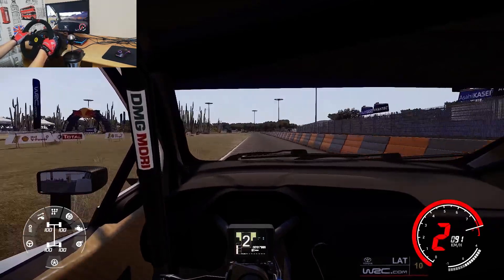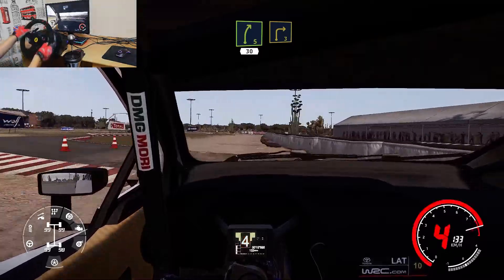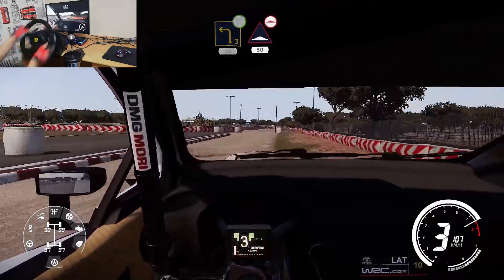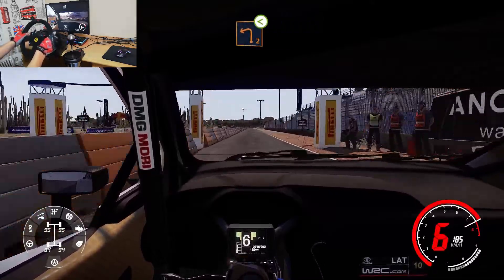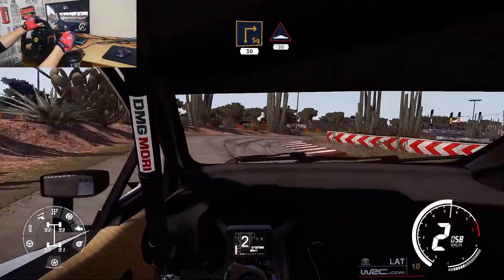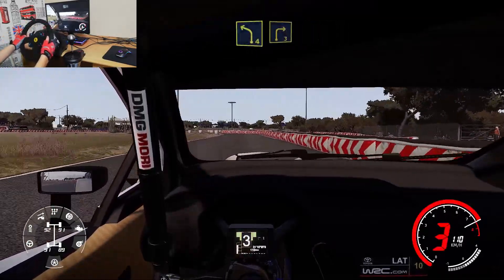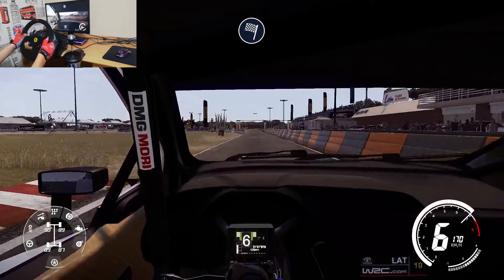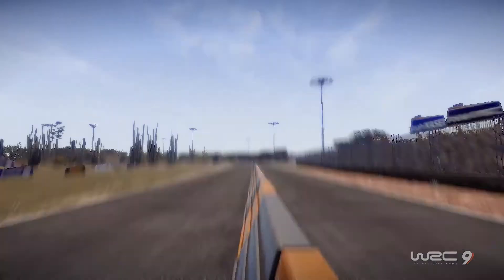Toyota Yaris WRC/Rally Mexico/Thrustmaster T300 Alc.Ed. (WRC 9)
🔽My wheel settings:
760 degrees rotation and 75% Overral Force:
:Ingame Settings
      Overall Force: 100
      Self Alining Torque: 100
      Tyre Load: 100
      Self Center: 100
      Recenter Force: 100

 💻Gaming Setup🎮
    - Thrustmaster T300 RS Alcantara Edition
    - Thrustmaster TH8A Shifter
    - Logitech Attack 3 (DIY Handbrake)

💻PC Specs💻:
    Intel Core I5 8500
    ASRock H310M -HDV/M.2
    NVIDIA GeForce GTX 1060 3GB
    24GB of RAM (DDR4)
    128GB SSD

🎦Recording Software🎦:
    GeForce Experience

🎬Video Editing Software🎬:
    Shotcut